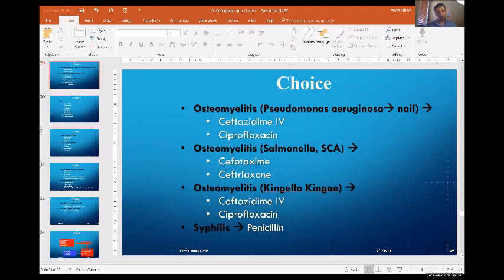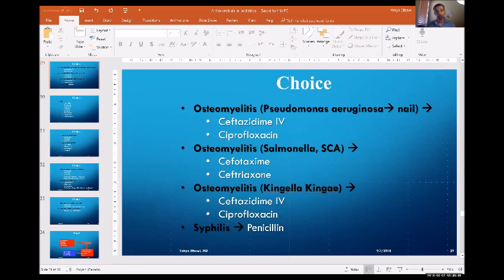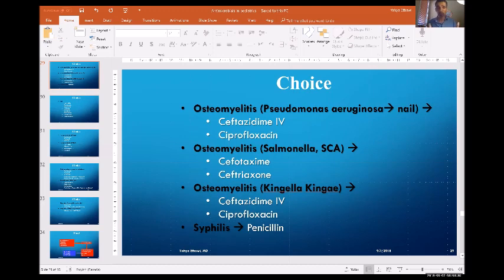Answering questions for antimicrobials in pediatrics